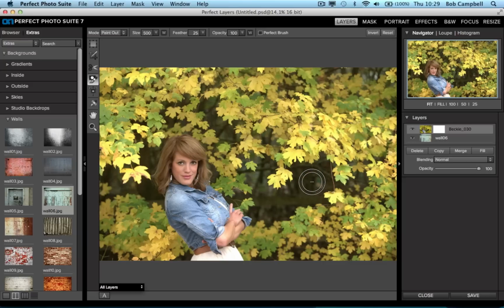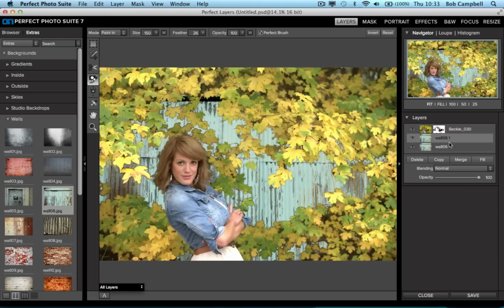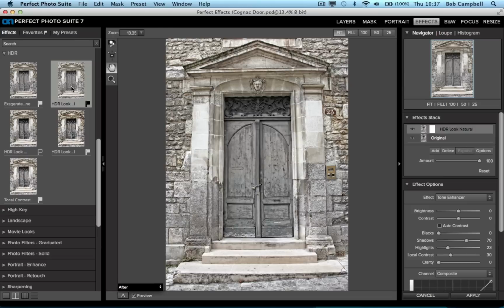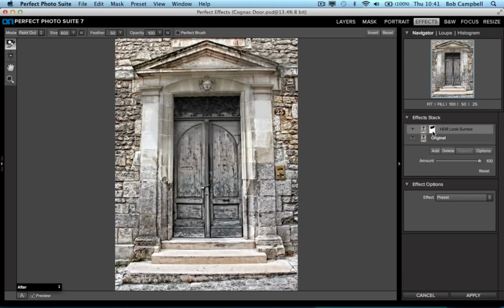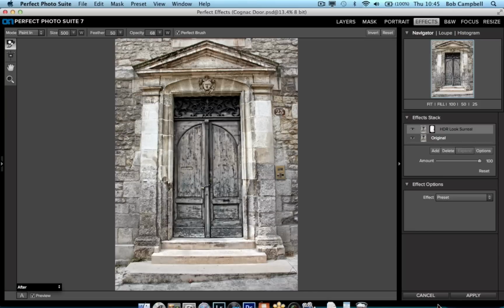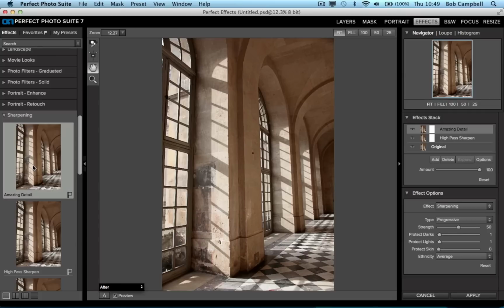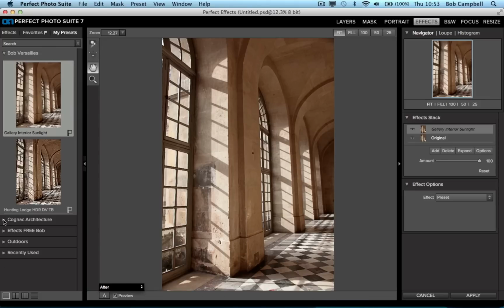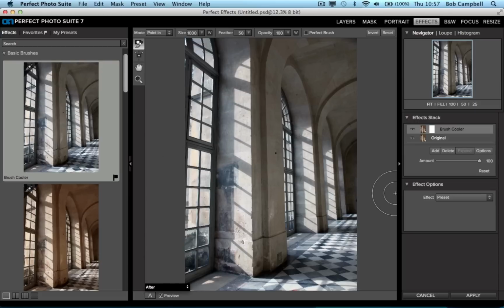Perfect Effects FREE Part 2 Bob Campbell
Bob Campbell from onOne Software's UK office takes you through the second part of his Perfect Effects FREE webinar